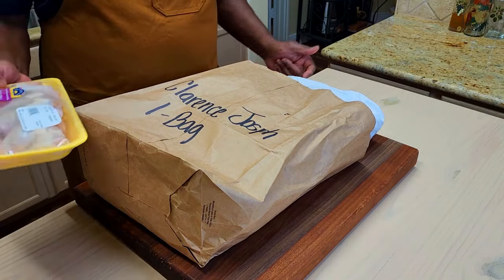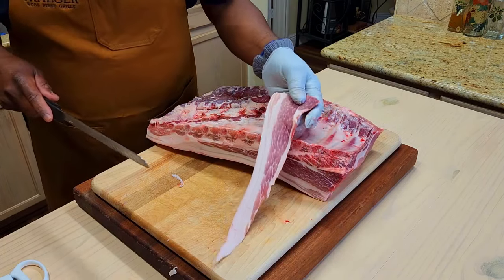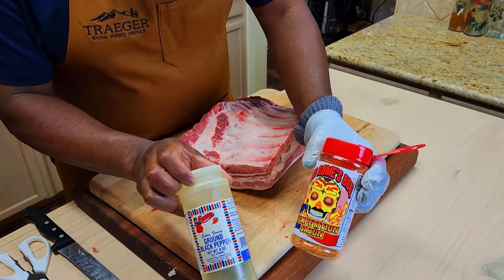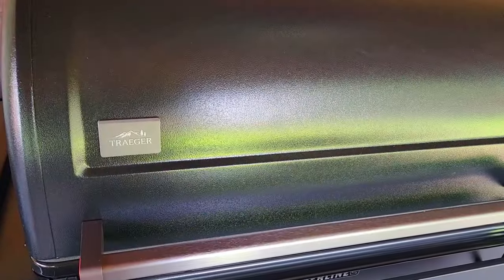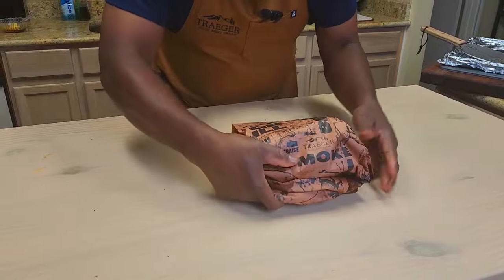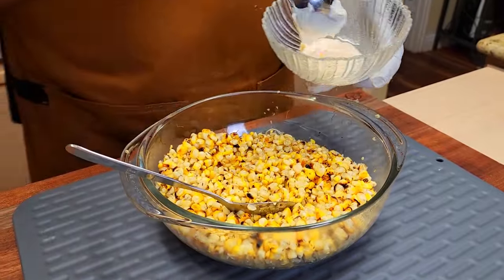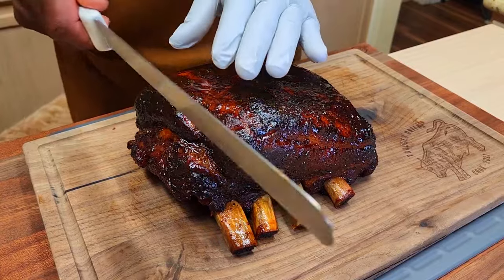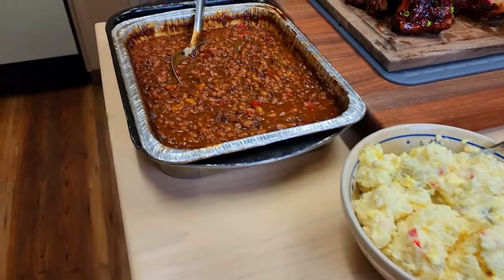4th of July Backyard Bbq Ideas | Traeger Grills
If you are looking for some 4th of July Bbq Ideas, you've come to the right place. Pork Belly, chicken wings, tater salad, baked beans and some Mexican street corn did the trick for us!